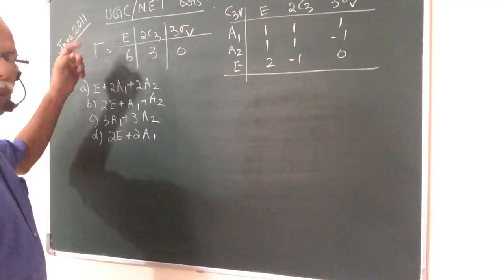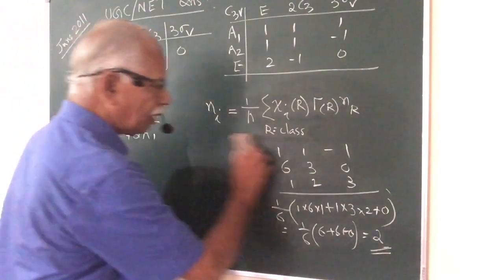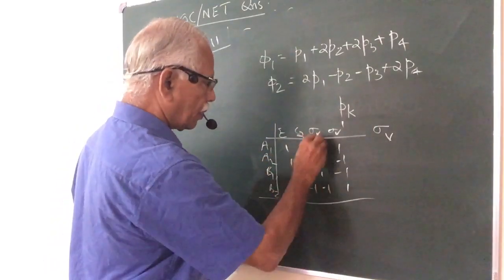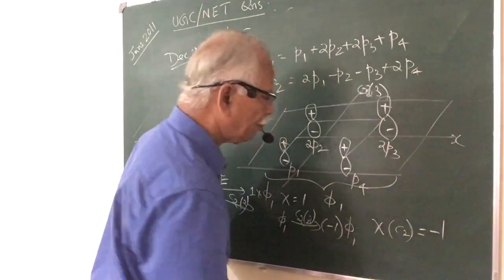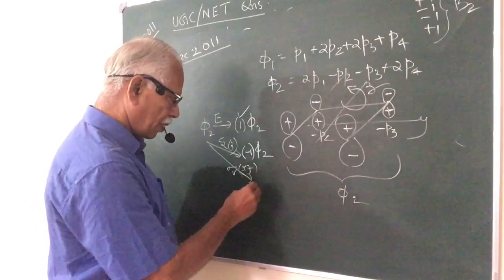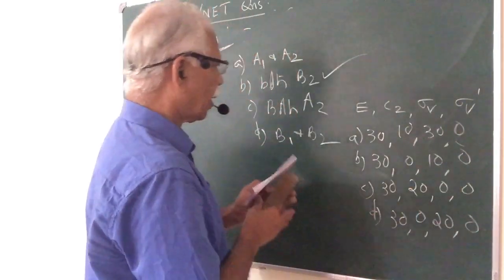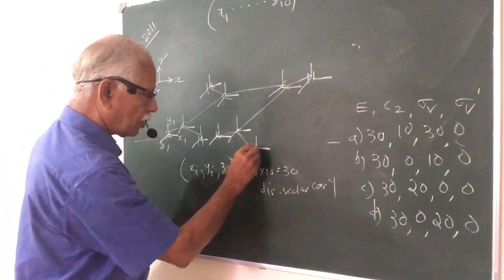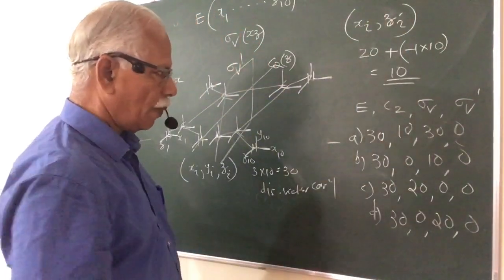UGC/NET ‘ Group Theory ‘ Previous Questions discussion’